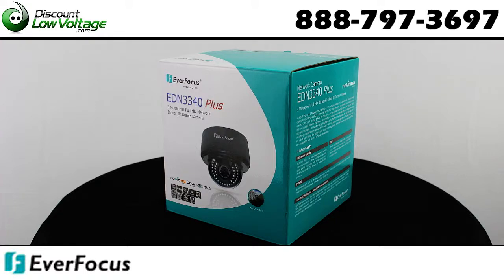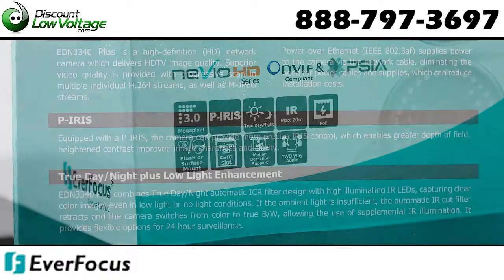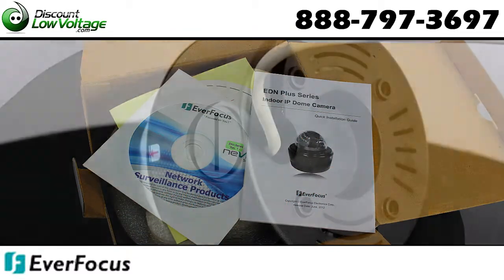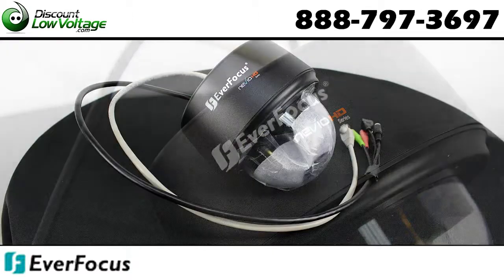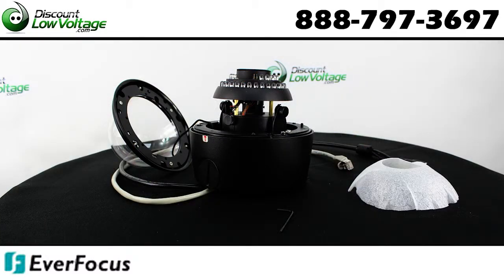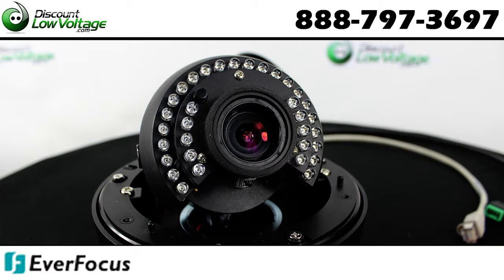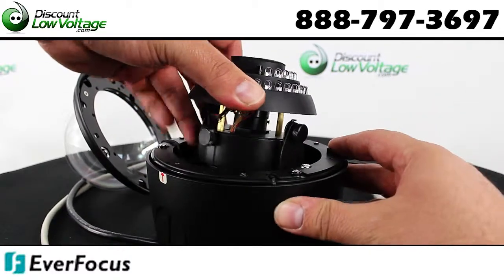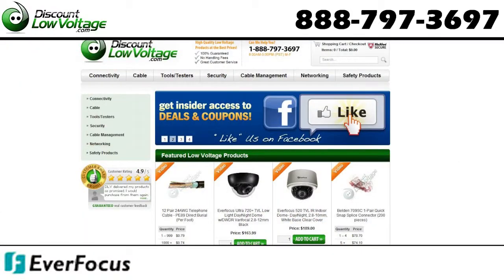Everfocus EDN3340 3 Megapixel indoor Infrared IP network Camera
The EDN Plus series is an indoor IP dome delivering image quality of up to 3-megapixel. The camera is equipped with aP-Iris, which enables the camera to automatically and precisely control the Iris opening in all lighting conditions for optimal depth of field and image quality including sharpness and clarity.

The EDN Plus series supports both H.264 and MJPEG compression formats. The IR LEDs are also implemented for infrared illumination in night vision applications.

The EDN Plus series features the Wide Dynamic Range (WDR) function, which can provide clear images even under back light circumstances where intensity of illumination can vary excessively. A built-in micro SDHC card slot and Power over Ethernet (IEEE802.3af) features are also provided. You can power the camera over the network or by connecting the camera to a 12V DC power supply. Since the EDN Plus seriesconforms to ONVIF / PSIA for compatibility with other network video devices, it interoperates with a wide variety of hardware and software systems.